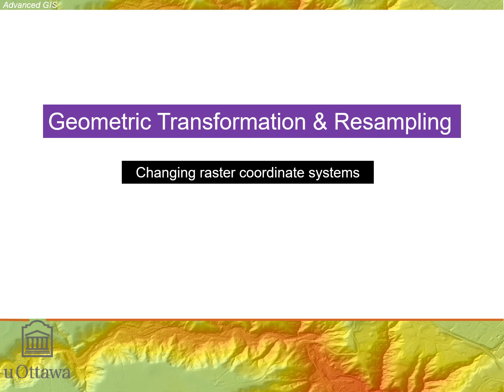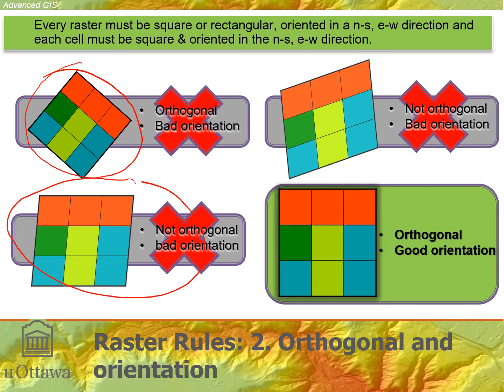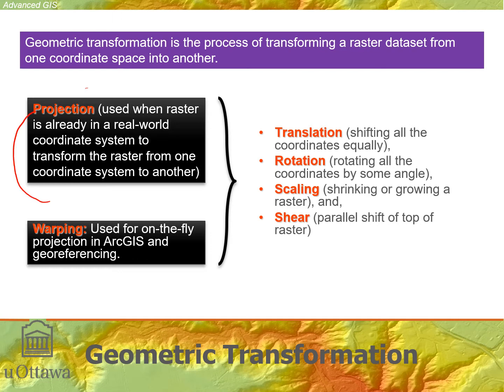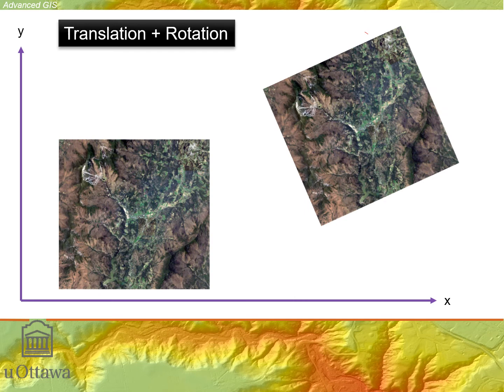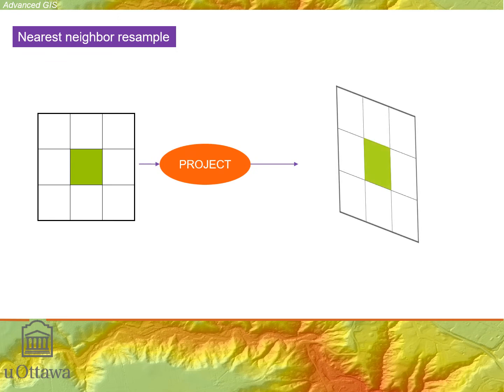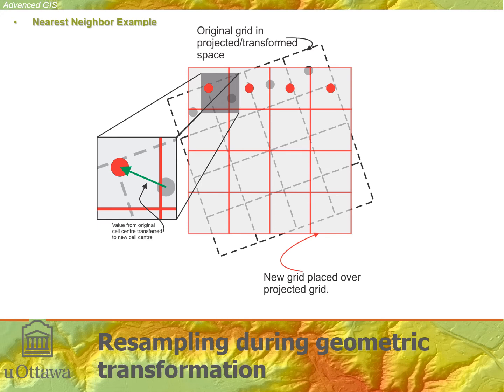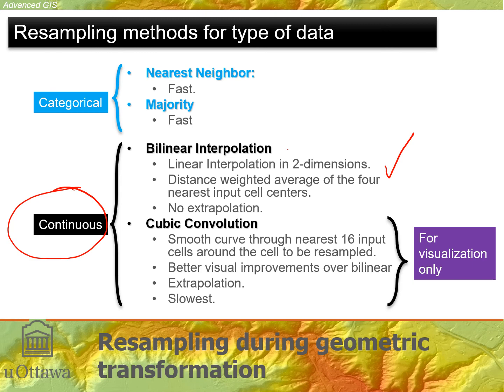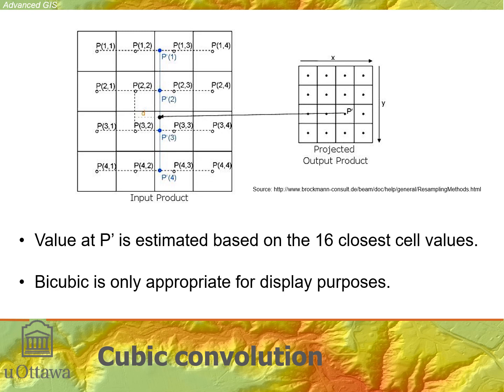Raster geometric transformations and resampling